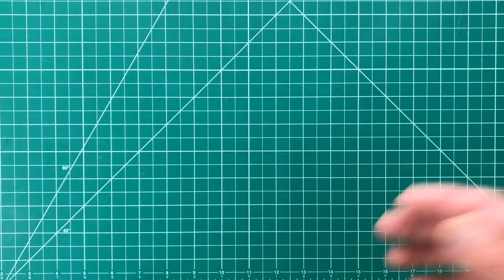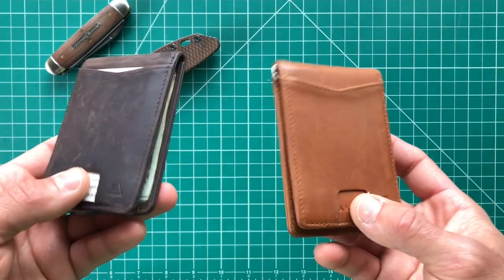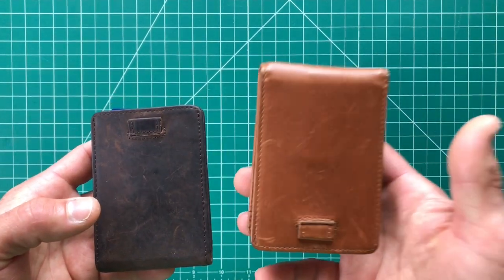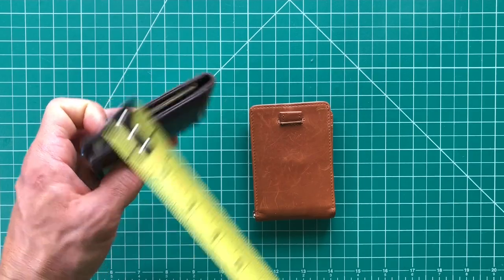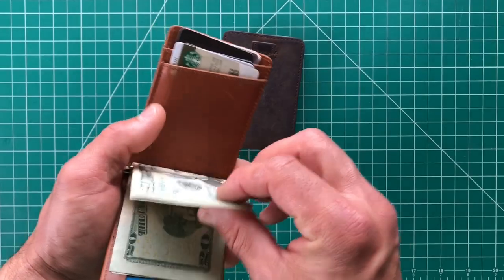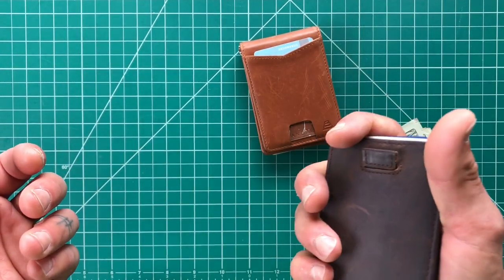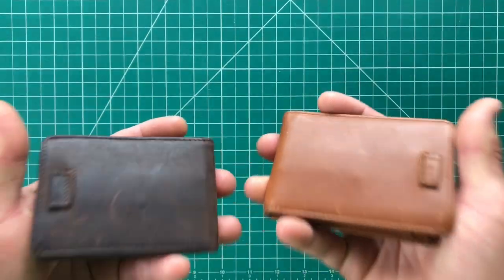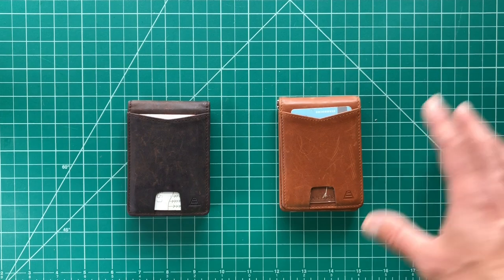Andar Ranger and Apollo Wallets “Full Review”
The is a fill review of the Andar Apollo and Ranger wallets. These were supplied by Andar, and I want to personally thank them for sending these aloofor review. Their links to these wallets are below.